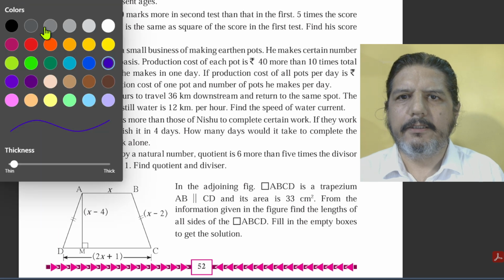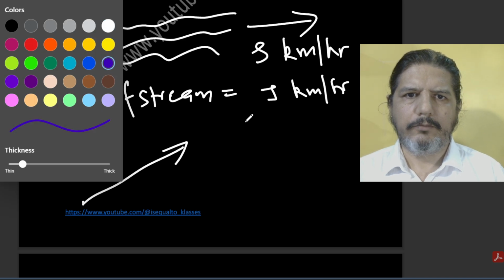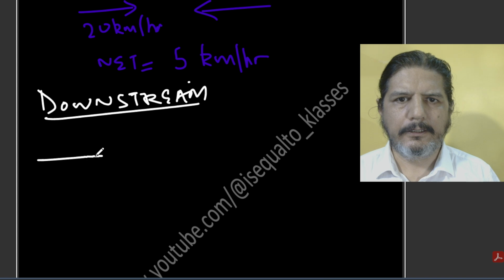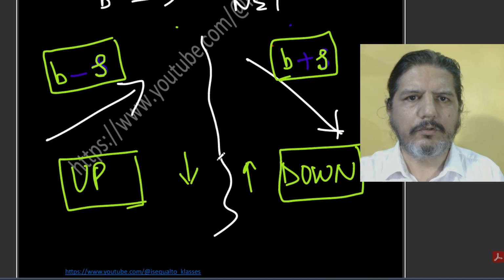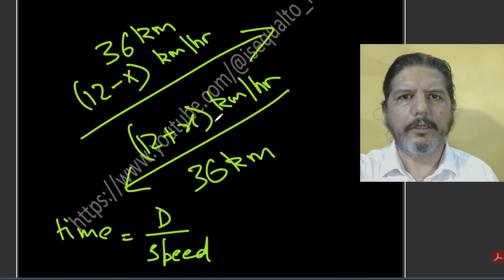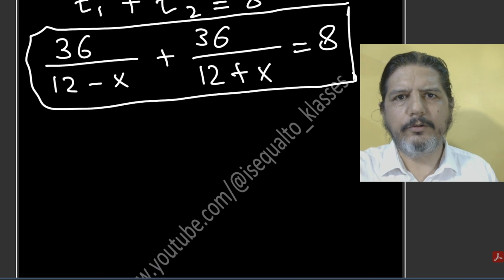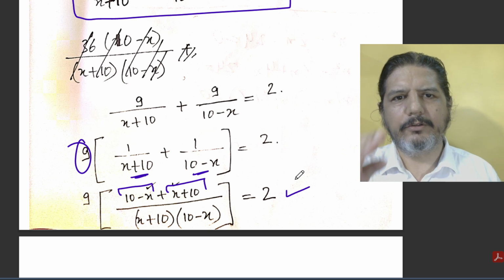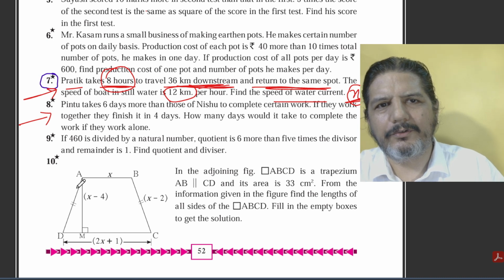Pratik takes 8 hours to travel 36 km downstream and return to the same spot. The speed of boat in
Pratik takes 8 hours to travel 36 km downstream and return to the same spot. The speed of boat in still water is 12 km. per hour. Find the speed of water current.